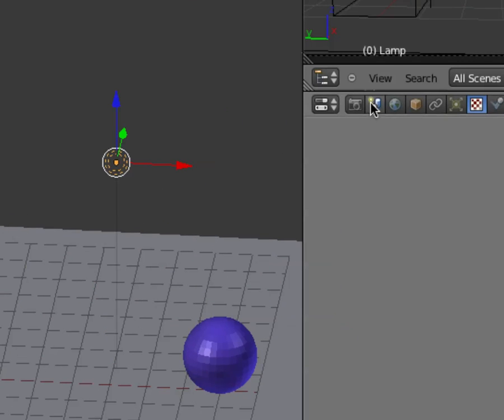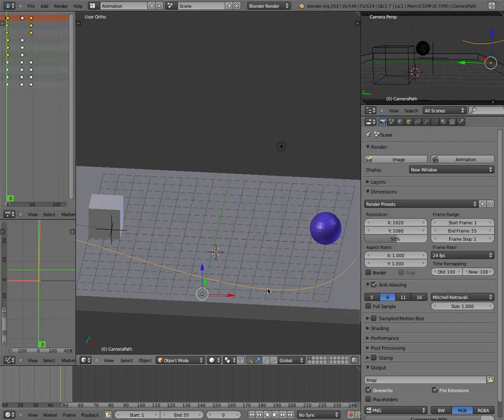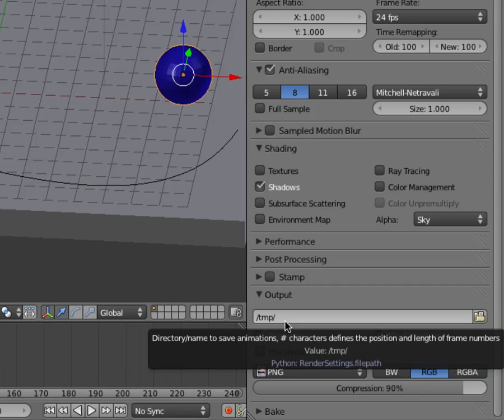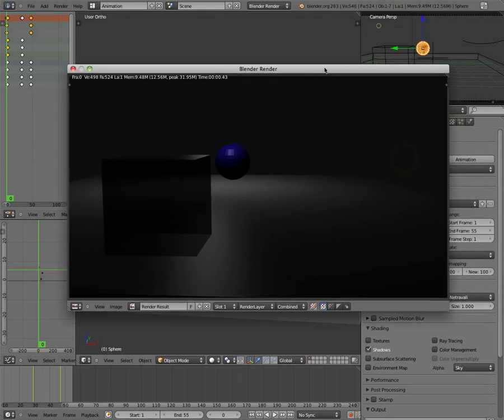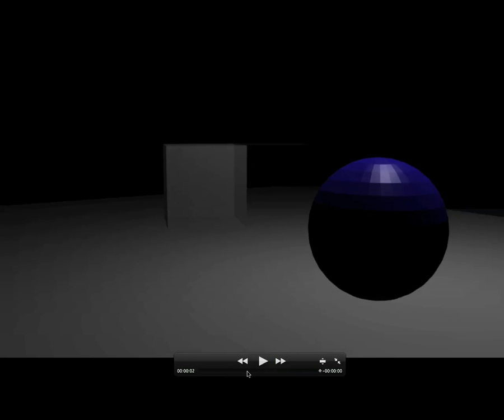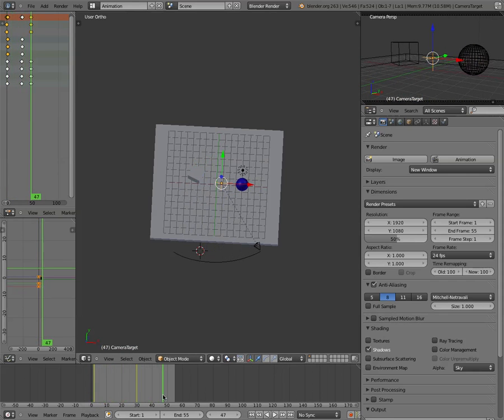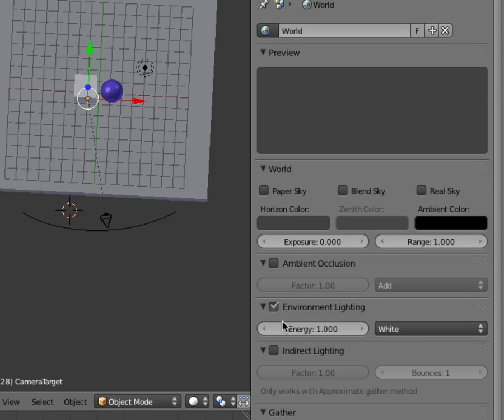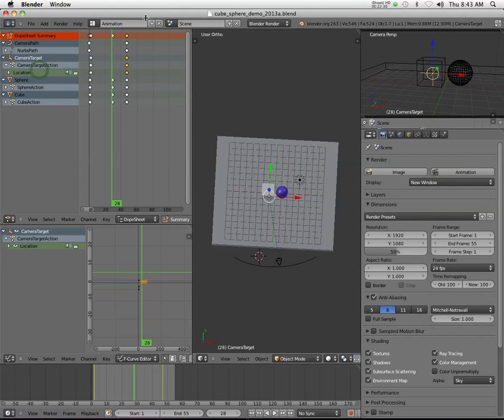Blender 3d - Making short Test-Rends To See Motion and Speed of Your Animation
Whenever you're animating something in Blender, you need to make test renders through out the process to see how fast and how natural things are moving, and then make adjustments along the way.  This demonstration goes over some of the basics of rendering with Blender, and how to evaluate your animation.